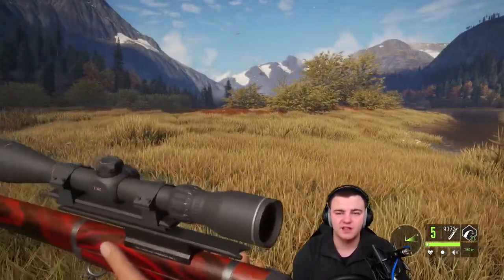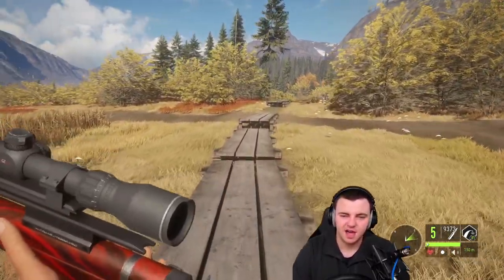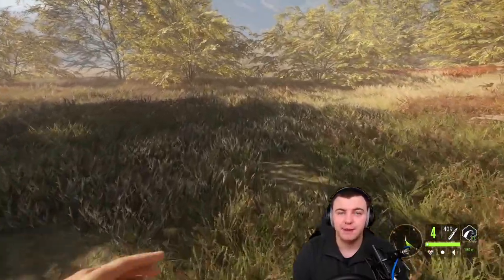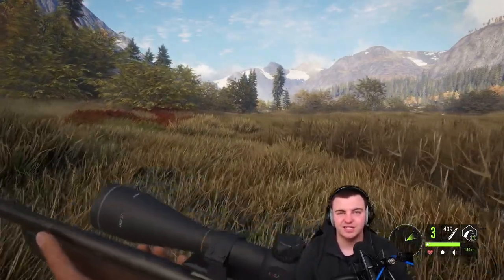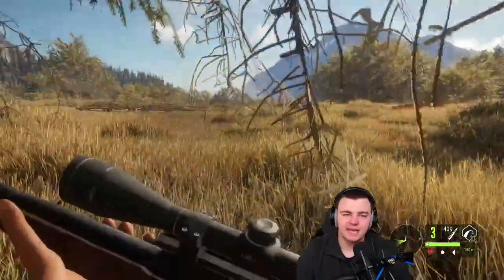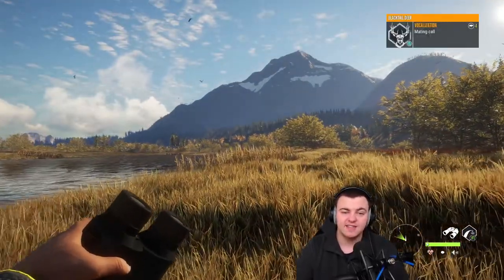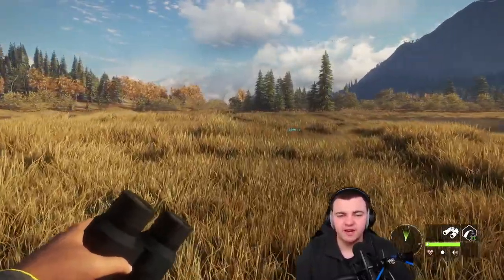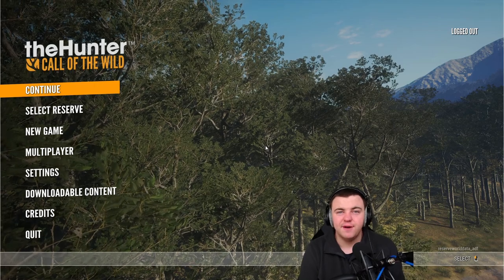COTW Beginner Guide! - Top Tips For New COTW Players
This is without a doubt the best beginner guide for anyone who is new to Call of the Wild. If you just started playing Call of the wild there may be some things that you are not familiar with regarding the game. Well don't worry i have you covered! In this video i cover all of the basics from What gun to use, how to hunt and kill animals, how to open your maps and also Which DLC i would recommend you getting first!